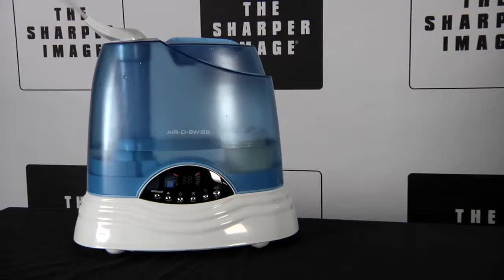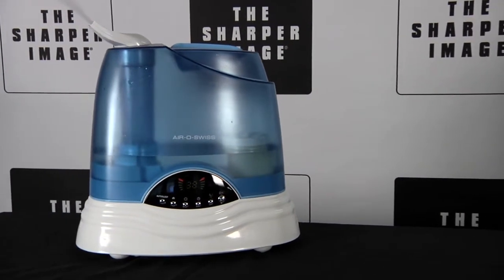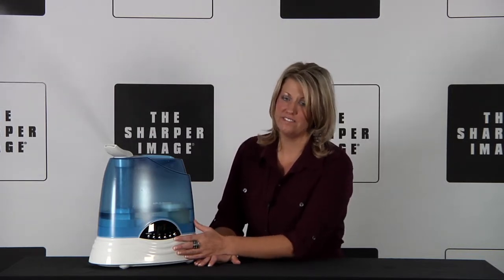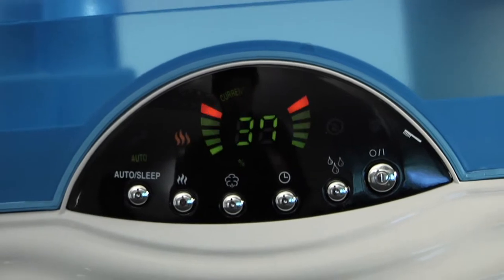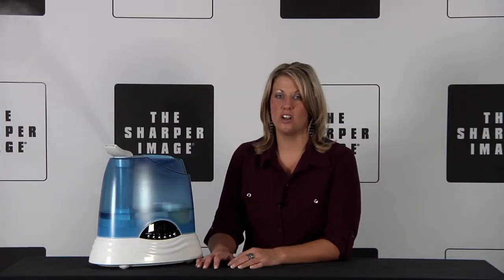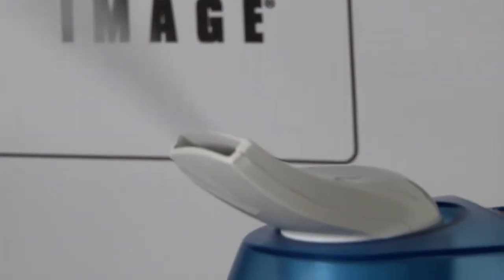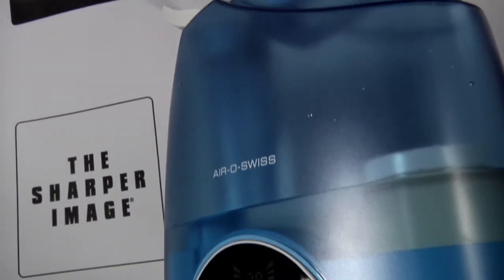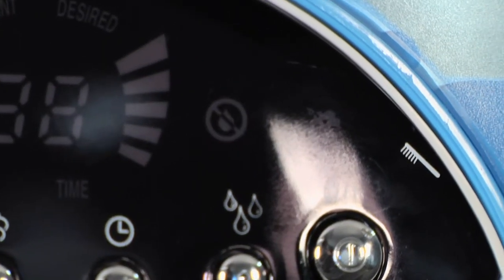200980 - Vaporizer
200980 - Vaporizer